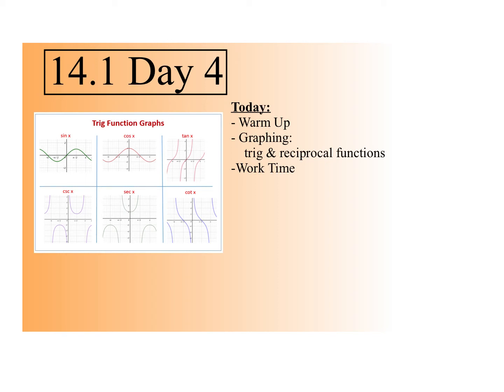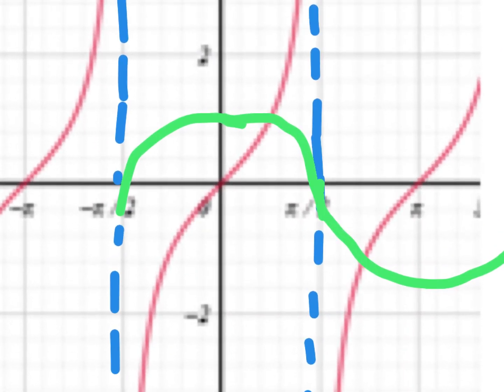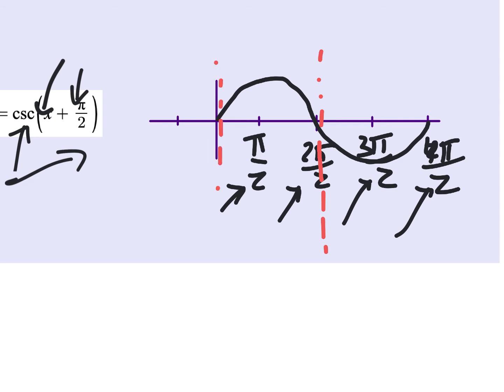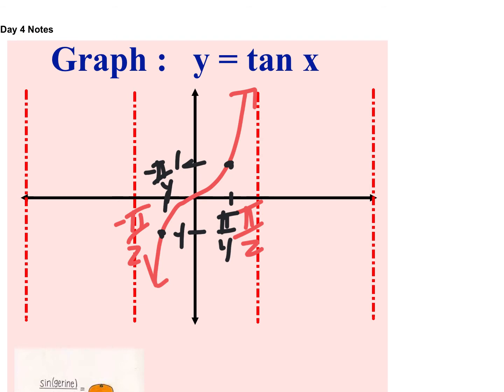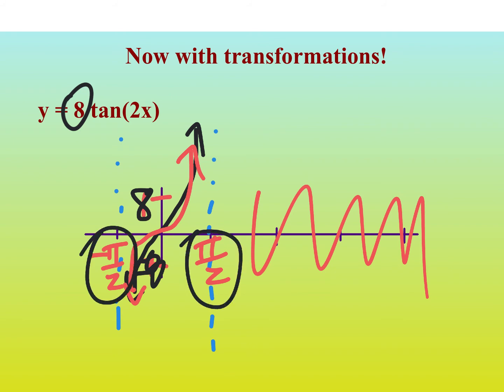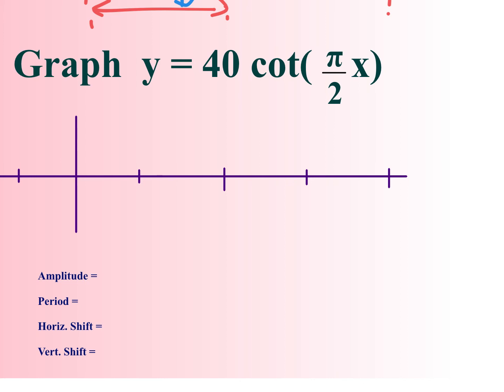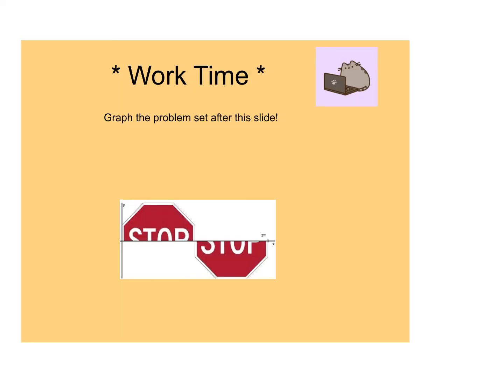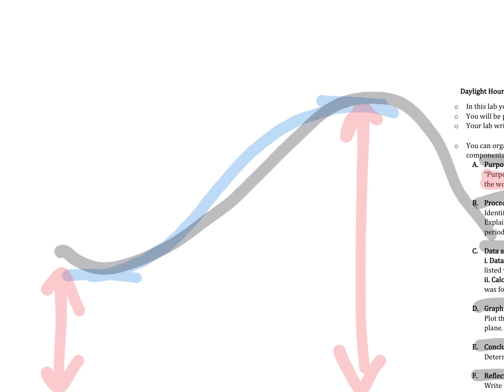14.1+Day+4+Notes march 10.mp4